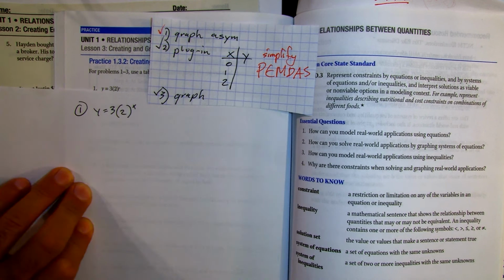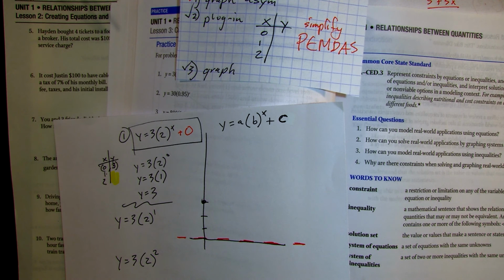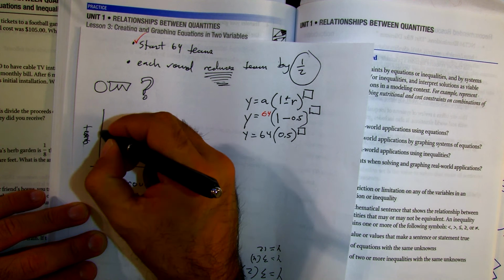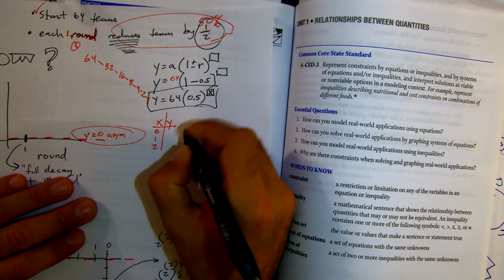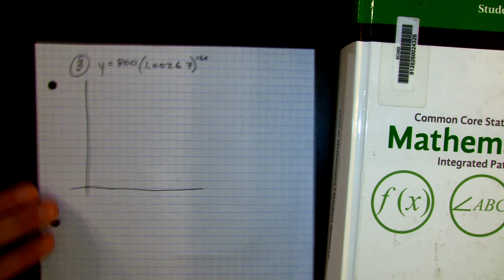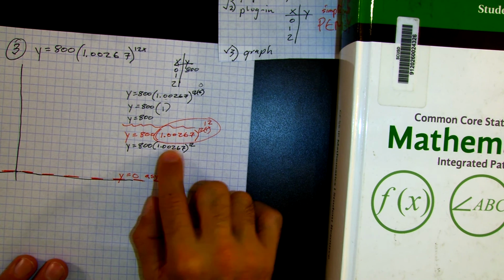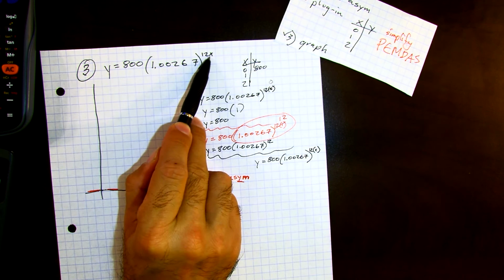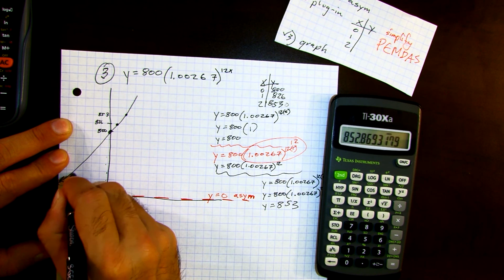M1 1.3.2 HW review (Book) #2,3,4